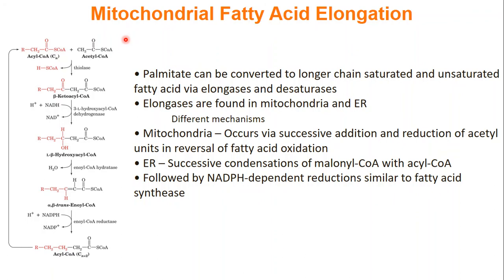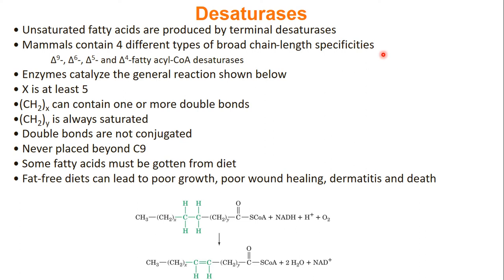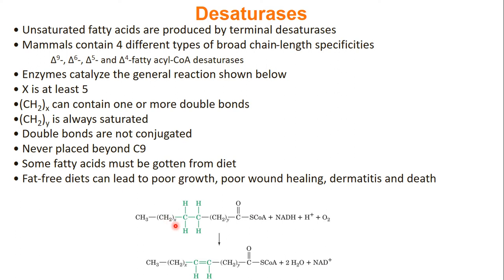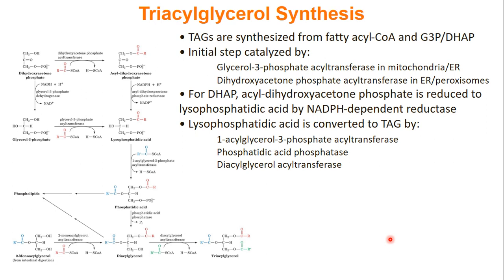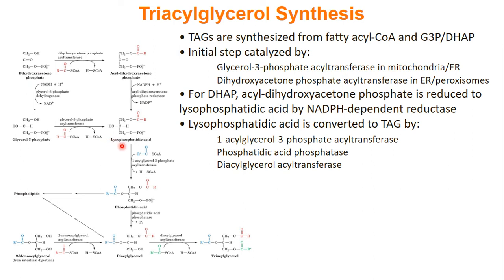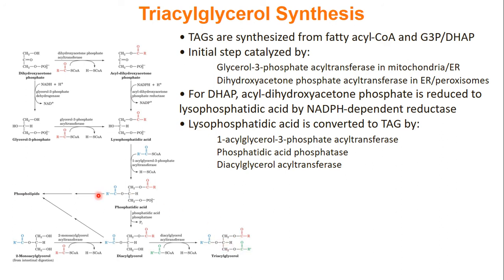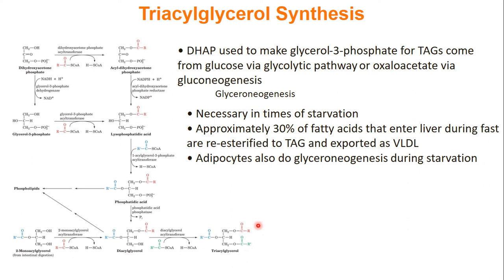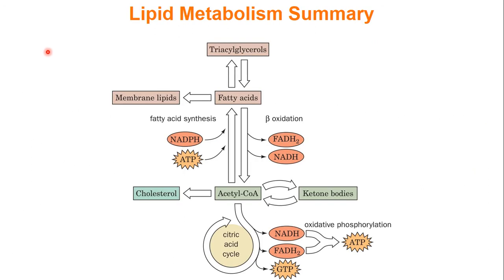042 Chapter20 Section4 Part5